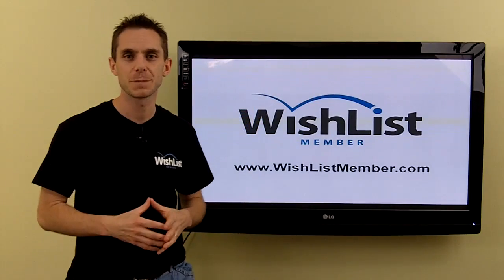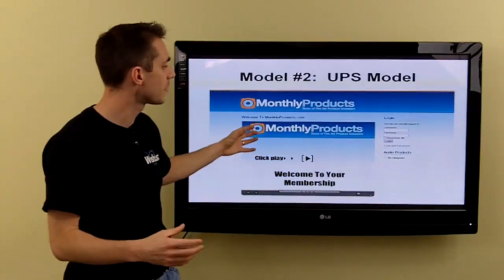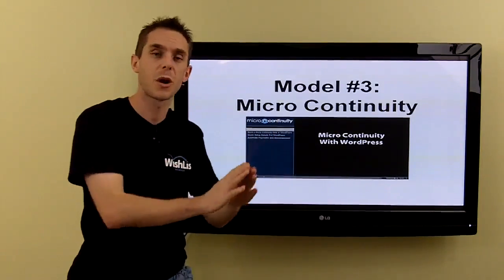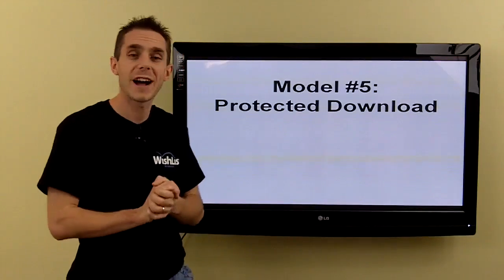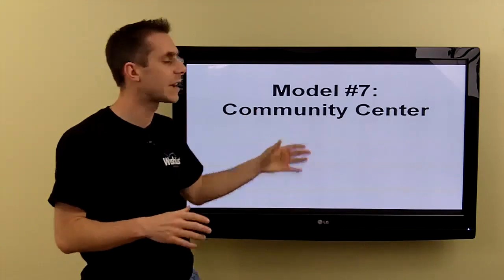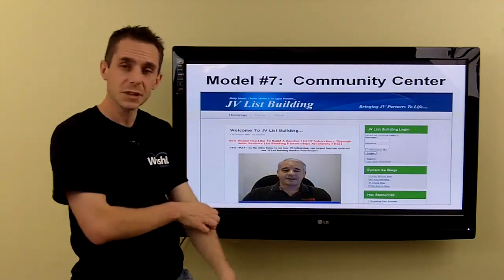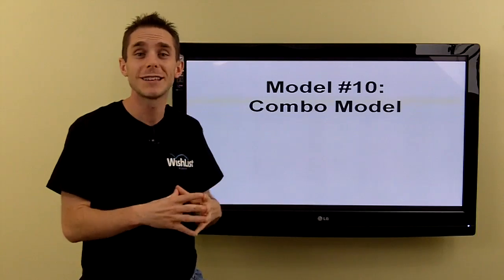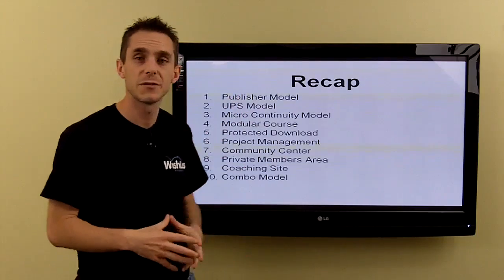Top 10 Membership Models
Stu McLaren from WishList Member describes the Top 10 Membership Models for people looking to create an online membership site.